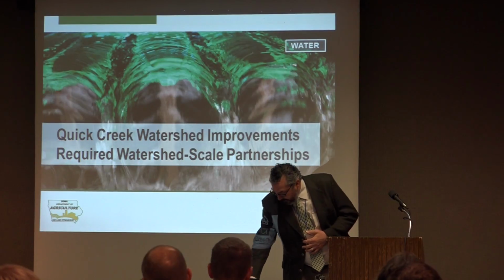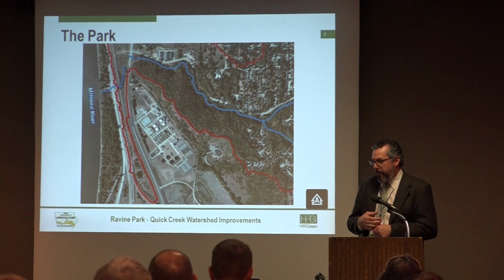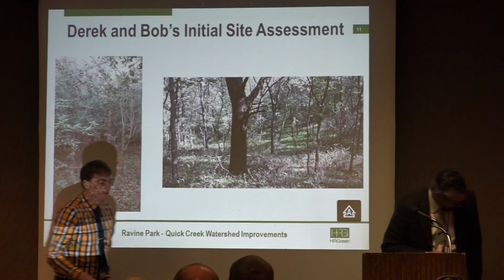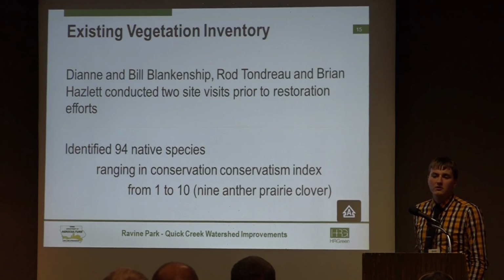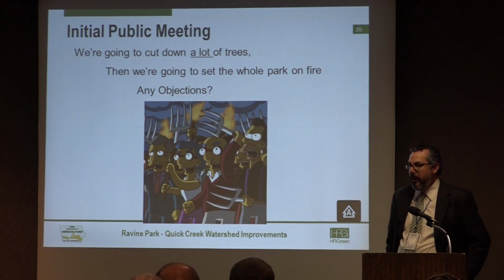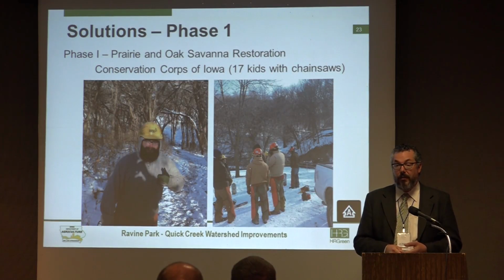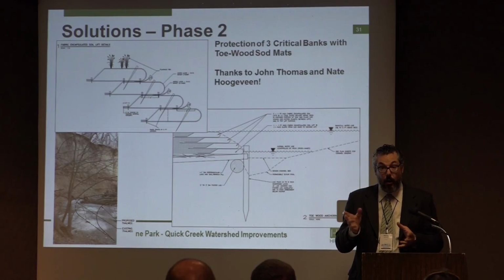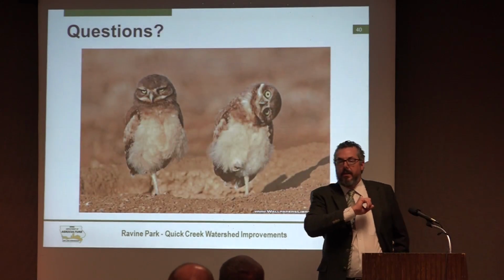Quick Creek: Watershed scale improvements require watershed scale partnerships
Planning watershed scale projects means including a diverse array of stakeholders and specialists, even the protesters who showed up to stop you from doing anything you were about to do. How to honor them all and not go crazy.
Aaron Gwinnup, Professional Engineer, HR Green; Derek Namanny, urban conservationist, Iowa Department of Agriculture and Land Stewardship. 275 Scheman